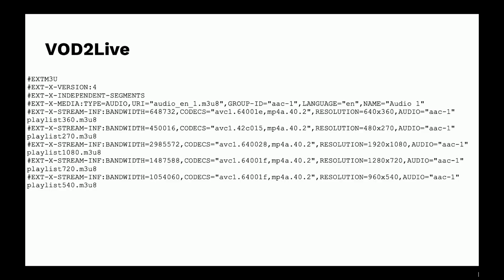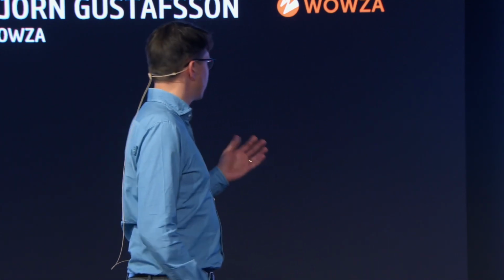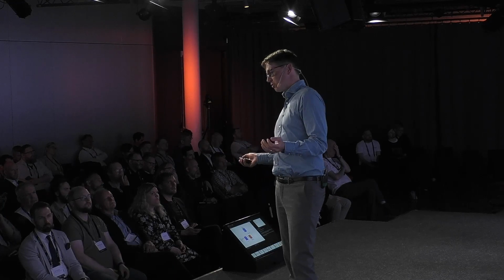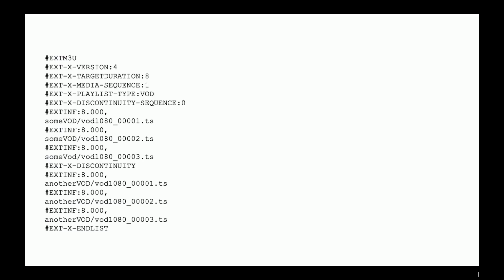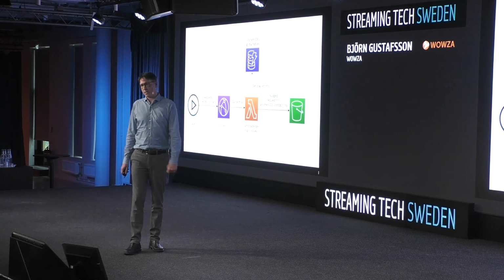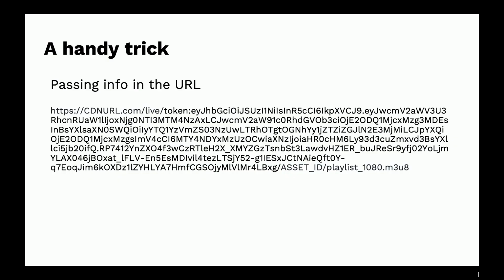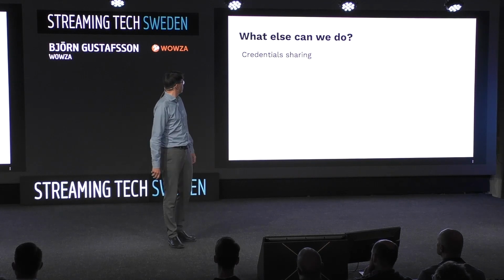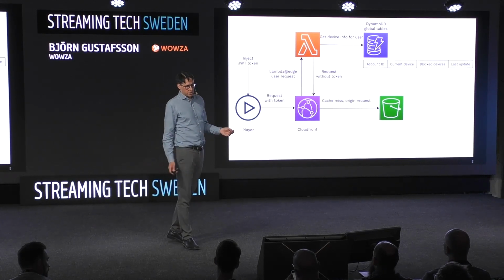STSWE23 | Serverless VOD2Live at the edge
Serverless and edge computing have been generally available for quite some time now. Together they offer some exciting possibilities in video applications. We will look at some benefits that can be gained, like simpler and more resilient operations. From a cost perspective, these technologies open up interesting optimizations, which have grown increasingly important in the current economic climate. Join me in exploring the possibilities and pitfalls of edge and serverless. We will take an extra look at our VOD2Live as an example of what an implementation could look like.

Presented by: Björn Gustafsson / Wowza